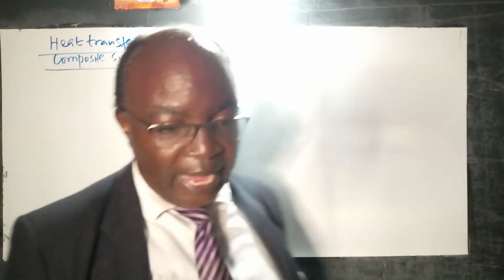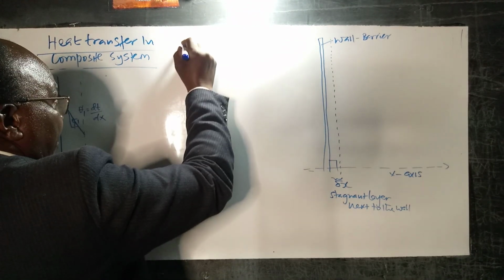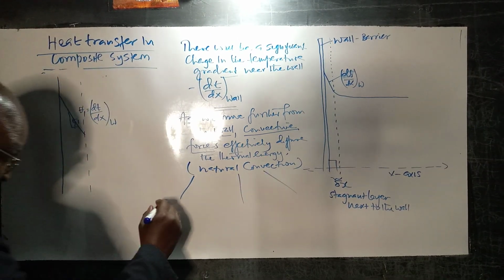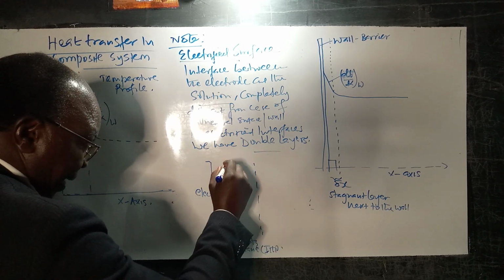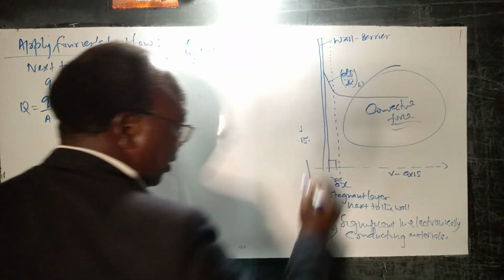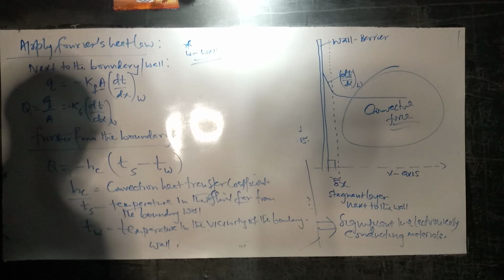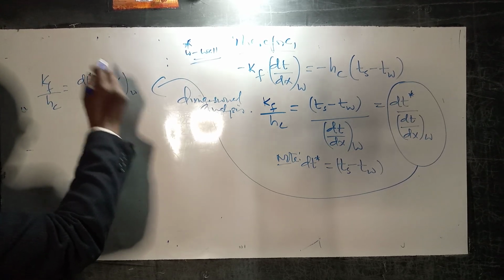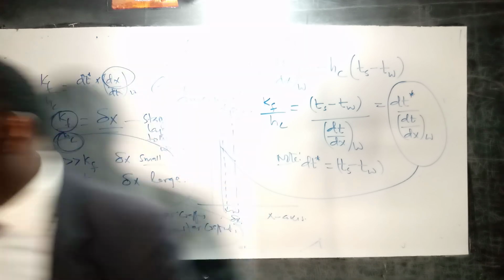Lecture 63: Heat Transfer in Composite Systems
Professor Duke Orata discusses heat transfer in the case of a boundary/wall between two fluids.